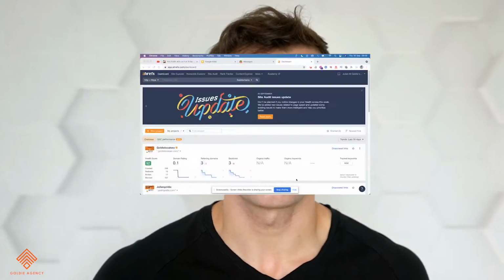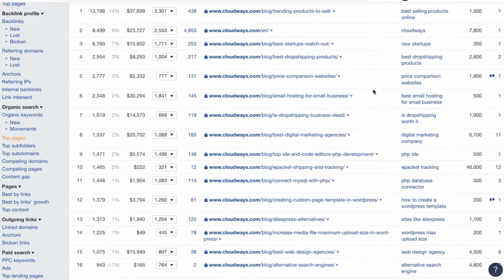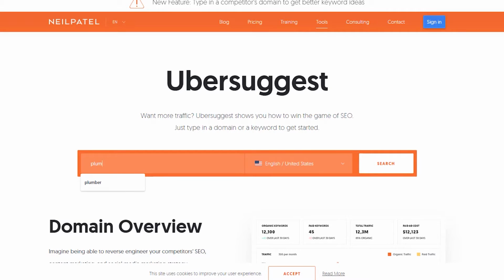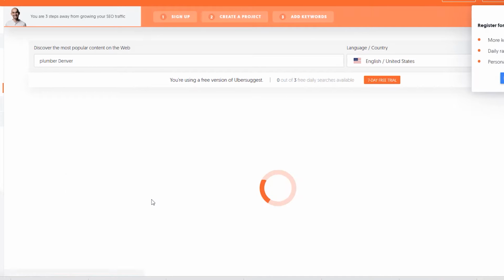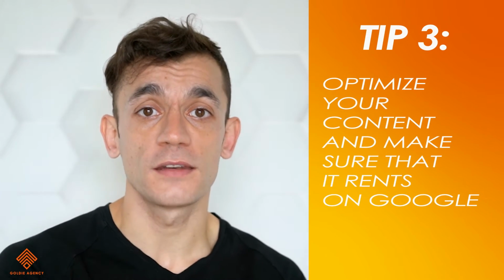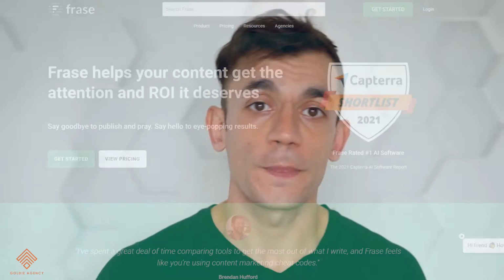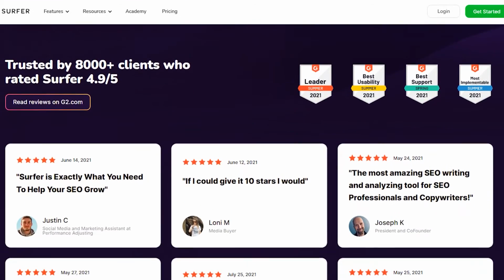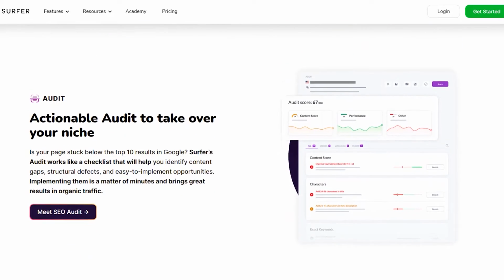5 Local SEO Content Tips For Higher Rankings || Content Top Ranking Tips || Goldie Local SEO